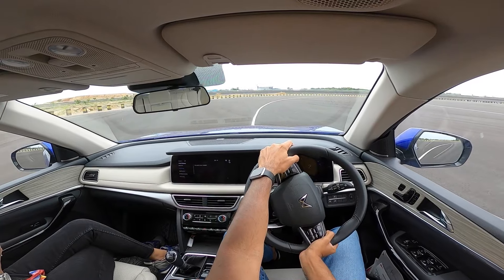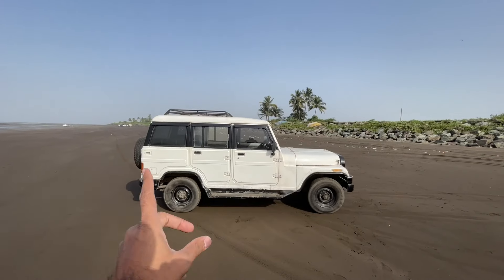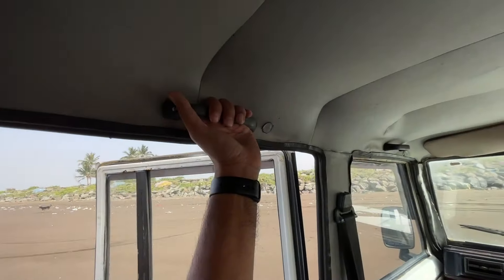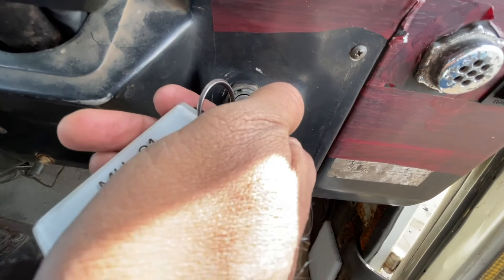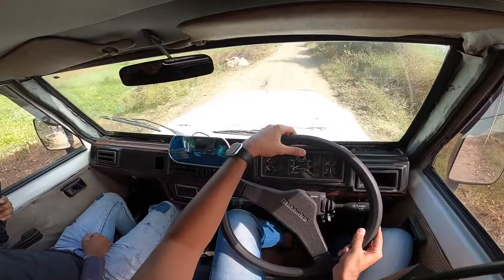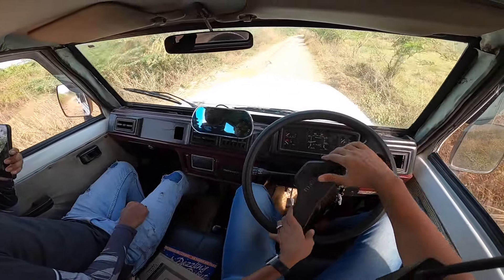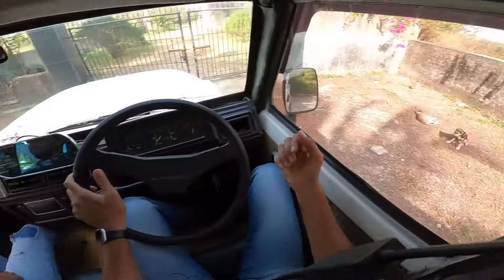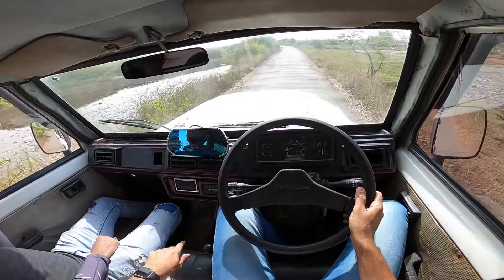1995 Mahindra Armada - Still Works Well After 26 Years! | Faisal Khan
Here is the most detailed review of the 1995 Mahindra Armada I tell you everything about the design, interior, features, performance, ride, handling, braking, steering, price, and of course give you a verdict on whether you should buy a Mahindra Armada in India. This Mahindra Armada review is a long drive one with a real-world perspective of the vintage SUV from Mahindra.

Follow FasBeam On